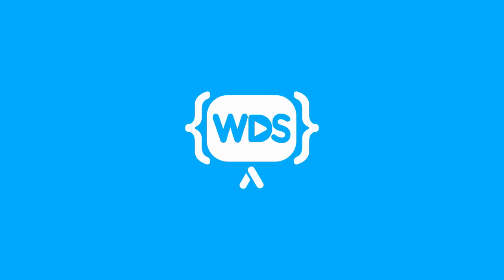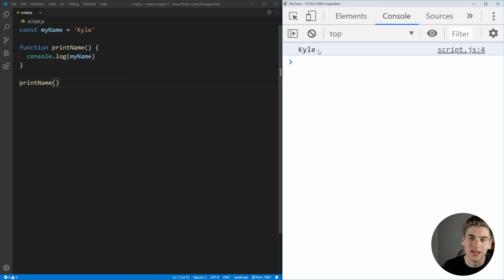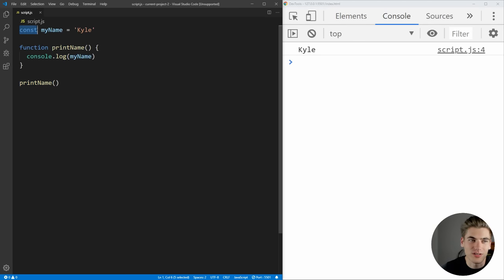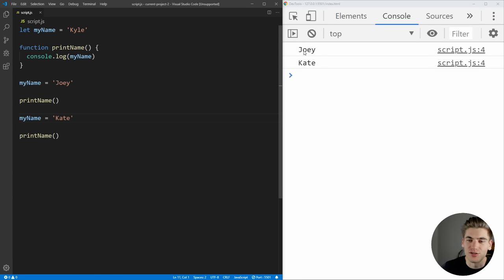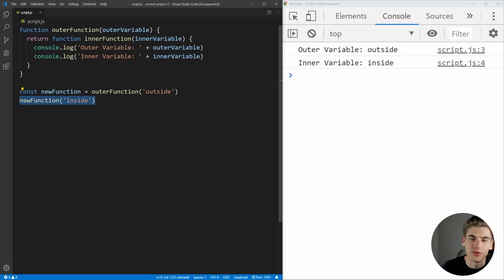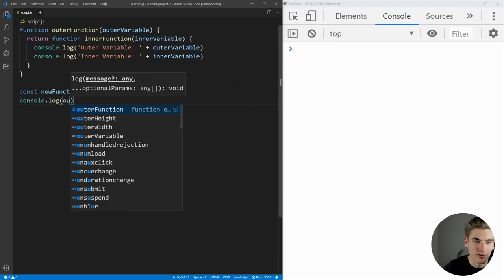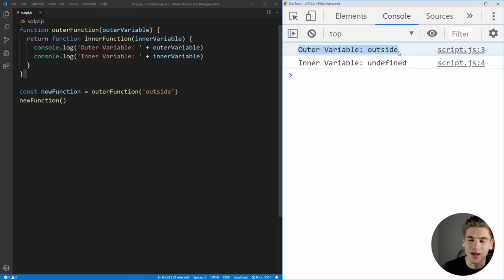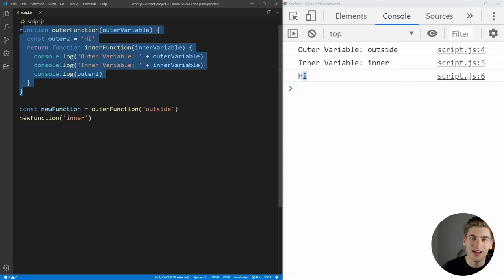Learn Closures In 7 Minutes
The most infamous interview question for JavaScript has got to be explaining closures. Because of this it may seem that closures are a complex topic, but in reality the idea of closures is actually pretty simple. All you need to know about closures is they they are a mechanism in JavaScript for handling variable scope. In this video I explain in depth exactly what closures are, how to use them, and why they are important.

🧠 Concepts Covered:

- What closures are
- How closures work in JavaScript
- Why closures are important
- When to use closures